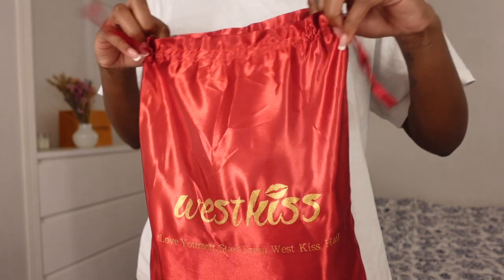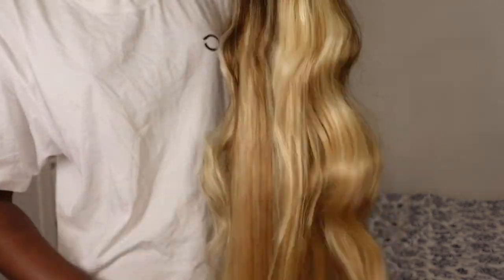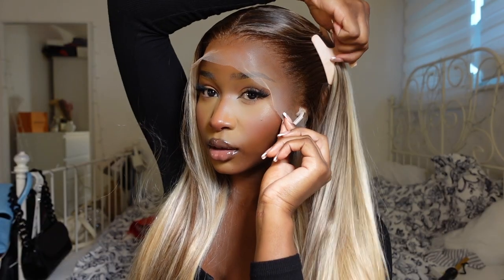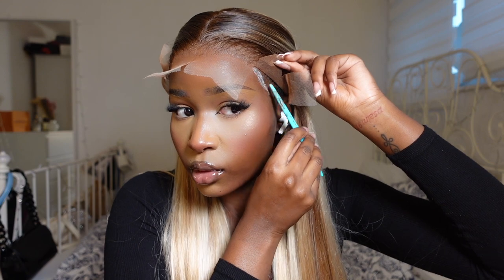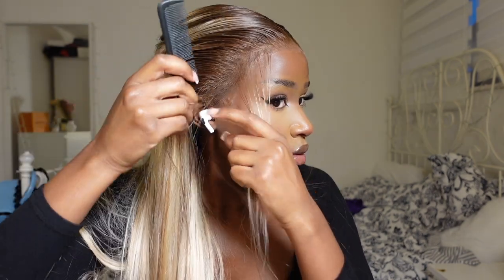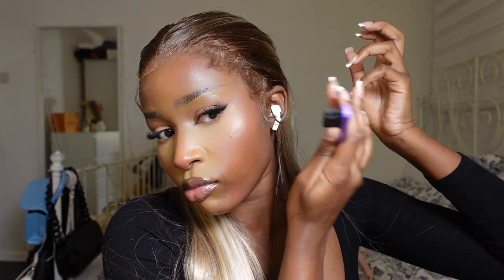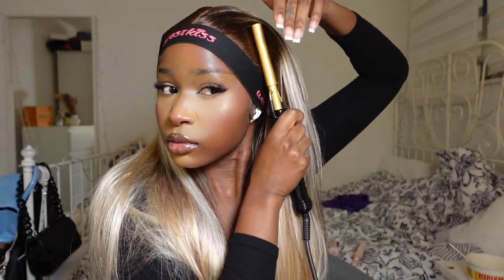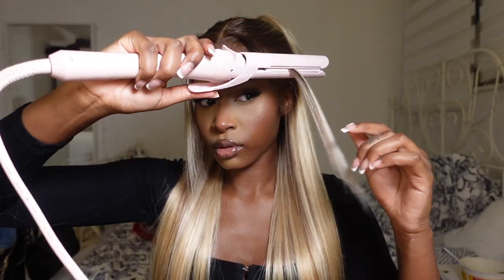The Perfect Autumn Blonde | Full Lace Frontal Wig Install | ft Westkiss Hair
Hair details: 24inches P27/613 highlight with brown roots frontal wig 180% density